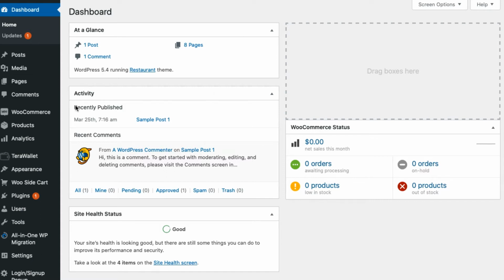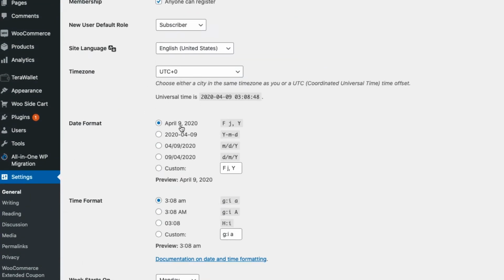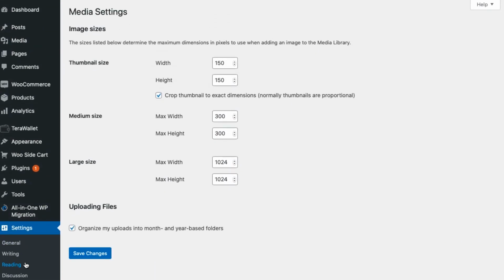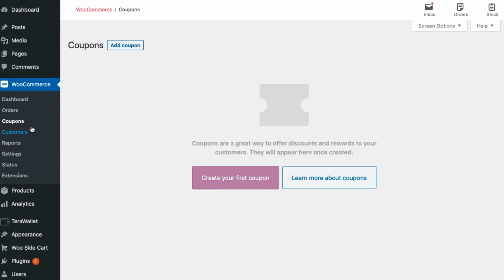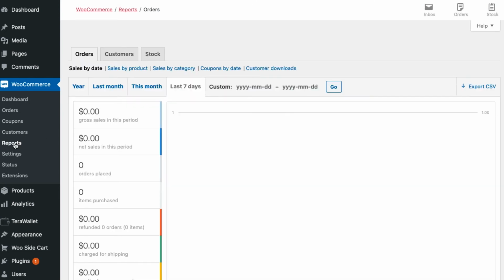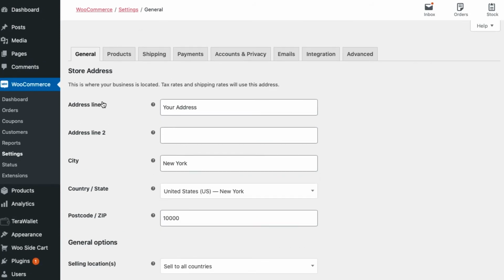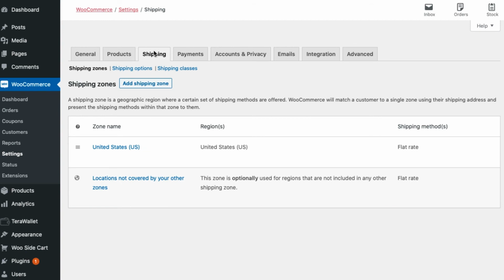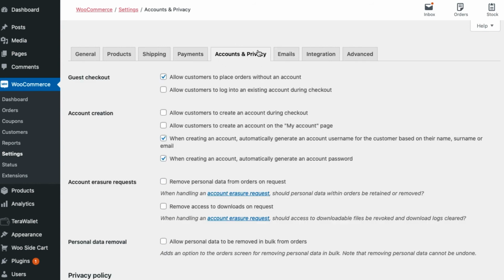Website General Settings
This video covers the general settings for WordPress on your website.

Your interaction, engagement, and responses with your customers is what makes, and more importantly KEEPS, cash flow happening. We work directly with you to build a simple and sustainable plan. You will get access to the most diverse and current options in the business through My iDeal Marketing. Your customer’s way of life is changing, shouldn’t how you do business keep up with them?

Physical Address -

6237 Presidential Ct. Suite 140
Fort Myers, FL. 33919  USA